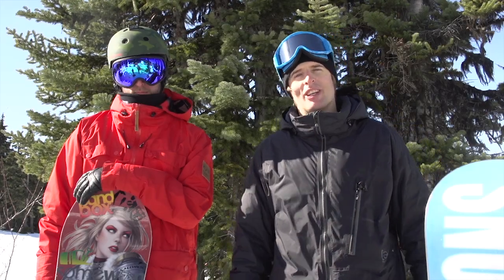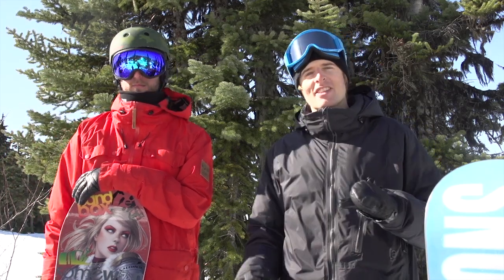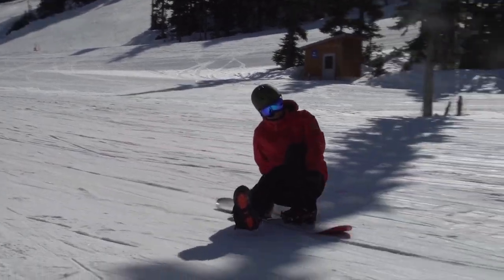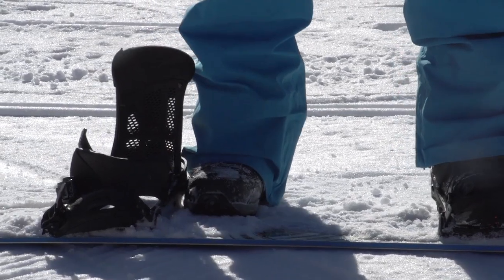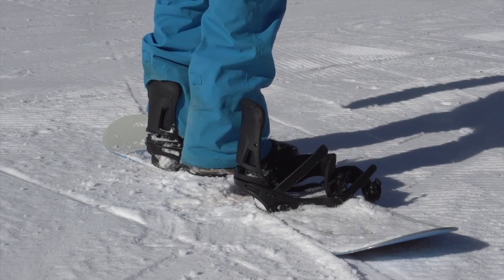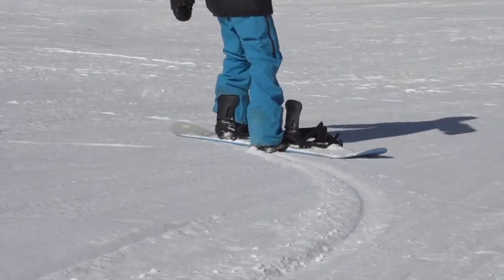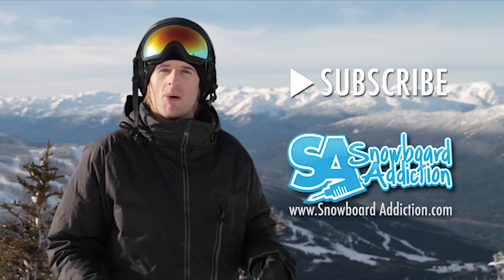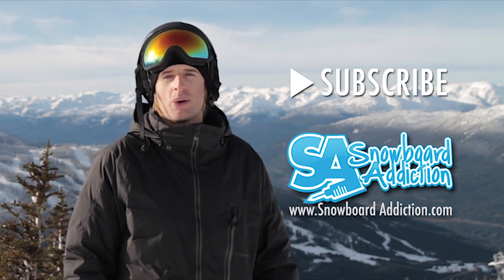How To Ride One Footed On A Snowboard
One footed riding, or more commonly known to snowboarders as "skating", is a technique essential to becoming a well rounded snowboarder. This is often one of the first things instructors teach, because you need the skills of skating one footed to ride a lift or try and navigate flat terrain. No one wants "scootch leg" from trying to jump across flat ground with both feet strapped in!

To avoid the dreaded scootch leg, check out this free section above on "How To Ride One Footed". To see the full version, check out our Snowboard Addiction Full Membership via our

You can also check out our blog, specific to "How To Ride One Footed"

Riding One Footed

1. Take out your back foot from your binding and stand on your back leg.
2. Lift your board up to feel what its like.
3. Put your board back on the ground, take a step with the foot that is strapped in (the front foot), sliding it forward a comfortable distance.
4. Put weight on your front foot strapped into your board, lift up the back foot (unstrapped) and place it behind the front foot. Tip - Make sure you are balanced on your front foot before lifting your back leg up. You don't want to slide out here!
5. Repeat step 3 and 4 over and over again to get to where you want to go. Step, slide, step, slide.
6. When that gets easy. See if you can get a bit of momentum. Step, slide and put your back foot onto your board when you pick up enough speed.
7. Once you get used to the feeling of standing on the board while gliding (with your front foot strapped in and your back foot unstrapped on your board), you can begin to learn to apply your weight to different edges.

How To Turn While Riding One Footed

To improve on turning while riding one footed, bend your front knee slightly and apply weight towards your toe edge for a toe-side turn, and apply weight to your heel edge for a heel-side turn. Being able to turn one footed is important, because when you get off a chair, you may need to turn as soon as you skate off the lift.

How To Break While Riding One Footed

You may find you need to break or slow down. One tactic is to put your back foot a little bit off the board so that you can dig your heel into the snow, to bring you to a stop.

Additional Tips

Tip 1 - Get a stomp pad! These will allow you to put the back foot on the board, providing your unstrapped foot with grip. Stomp pads are an awesome little addition to make skating one footed a LOT easier!

Tip 2 - If you don't have a stomp pad, dig your back foot into the binding like the below photo. This will hold you in place with more control

Tip 3 - You may see some people skating with the unstrapped foot in front of the board. Quite simply...don't do this, ever... (like the below photo):

This technique of skating with the leg in front does work, but it is SUPER awkward and a bad habit to get into. You may twist your leg and you will get much better results from learning the correct way, with your foot going behind the board.

Tip 4 - A lot of riders who are first learning the correct one footed technique, do so with open shoulders:

You must align your shoulders with your snowboard, so that you move smoother, in a straight line and can go faster with your skating:

Fun Exercises To Improve Your One Footed Riding

Extra Challenge 1 - Try and lift your board up off the ground, then jump back onto it while its still in the air. Stomp your landing. This will help your awareness of where to put your back foot, will also let you feel the weight of the board with the foot that is still strapped in, and can lead you on to one footed tricks in park jumps!

Extra Challenge 2 - See if you can do the one footed jump while moving.

Extra Challenge 3 - See if you can skate in reverse.

Extra Challenge 4 - Once you can skate in reverse, backwards push, stomp, 180.

Finally, just have fun with it. Get experimental and goof around!

To get access to all of our tutorials, join the Snowboard Tutorial Membership.

The Snowboard Addiction Team

Our Goal is to improve your riding!